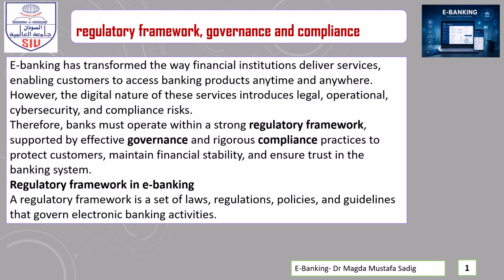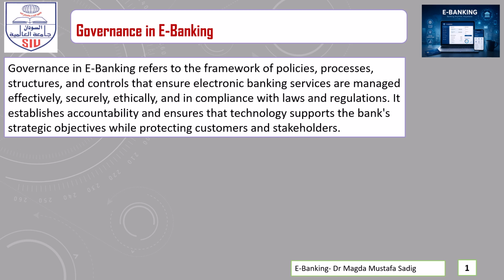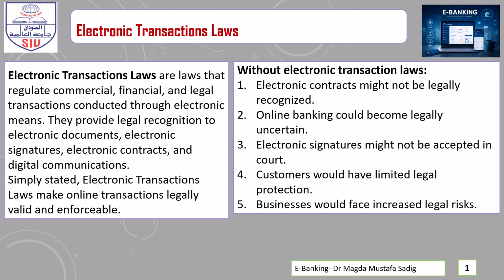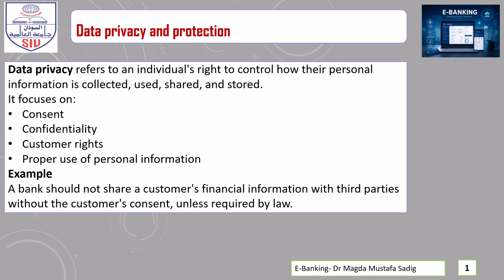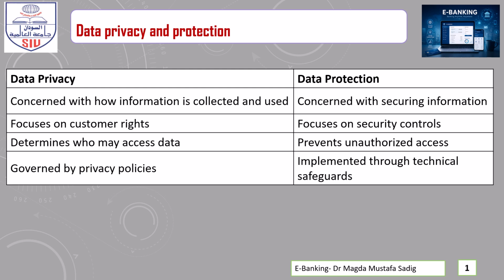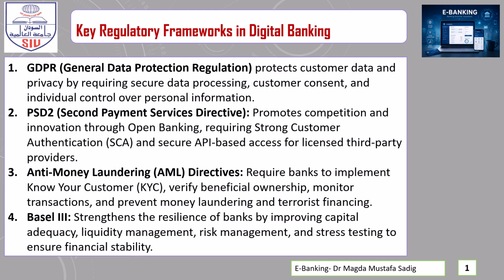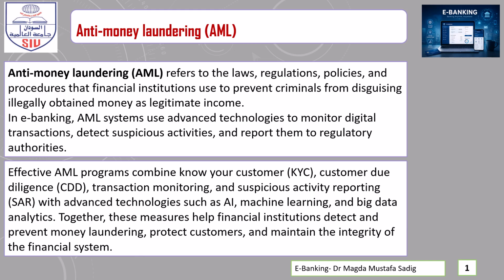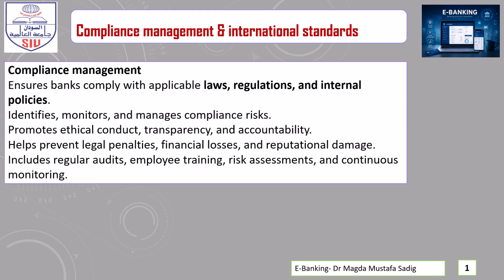E Banking Lecture 5